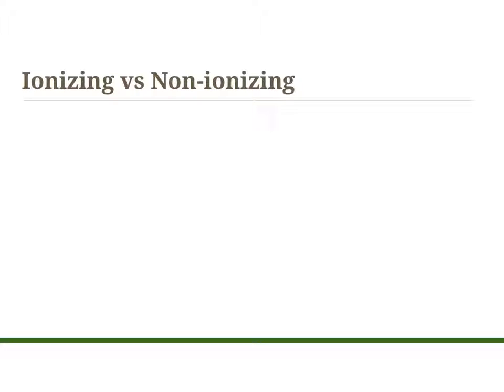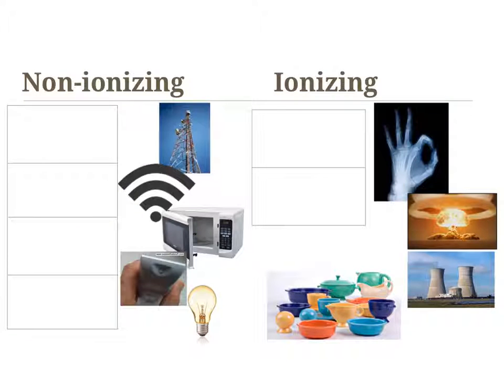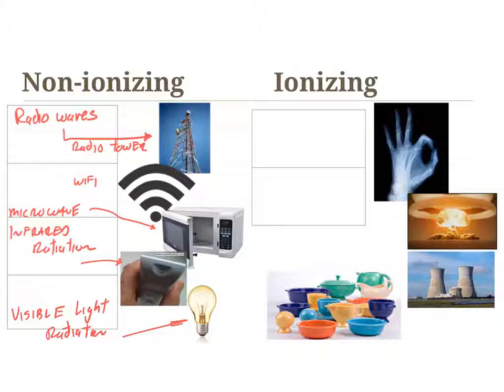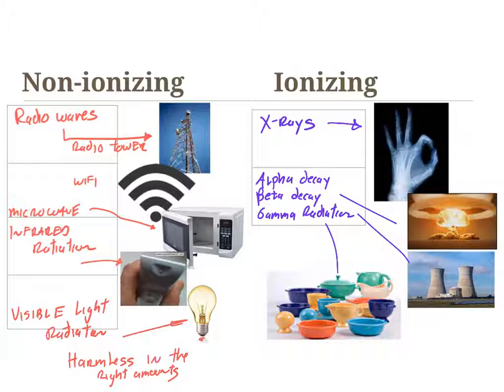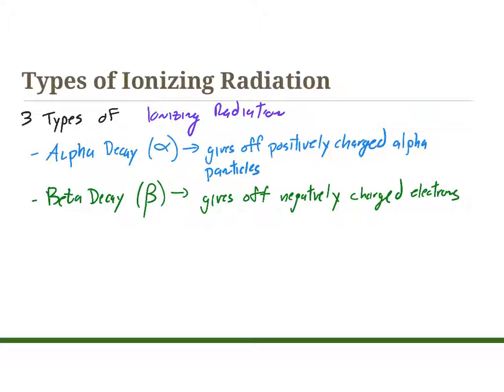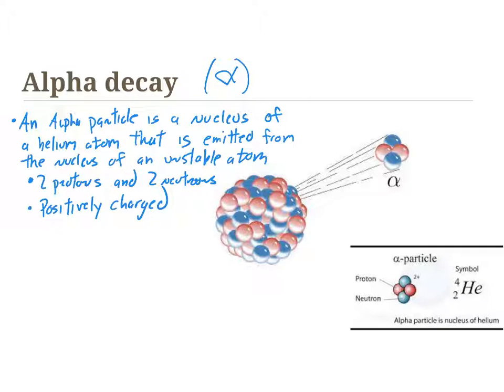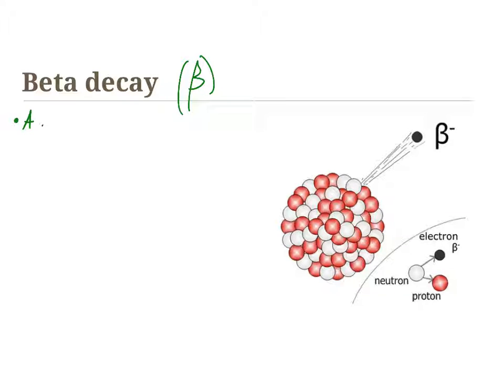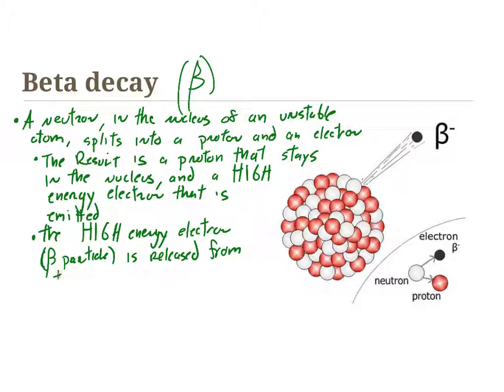Unit 6 Notes 2 Radiation